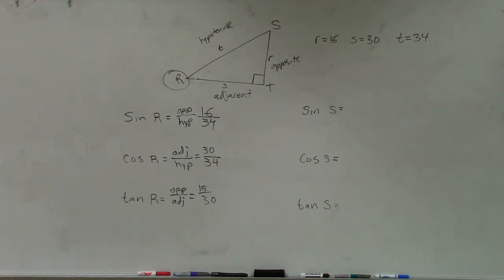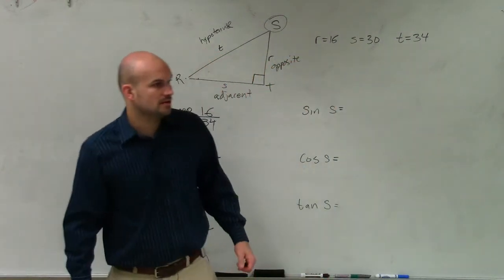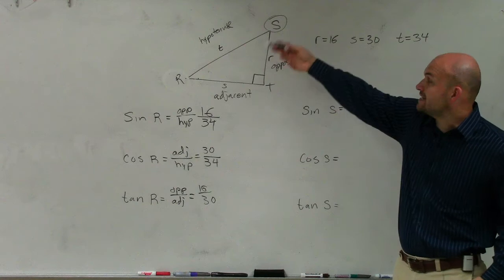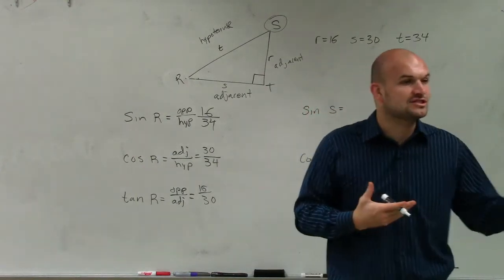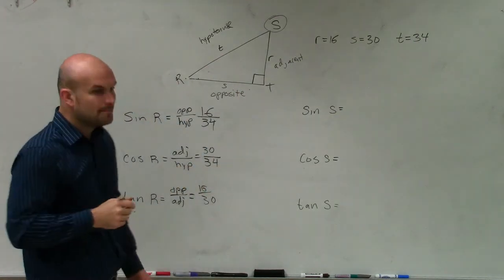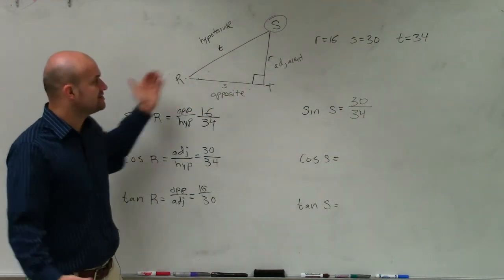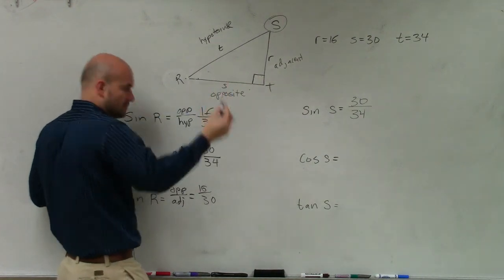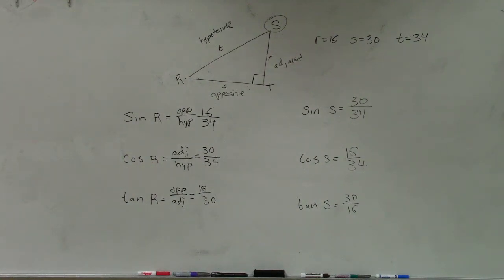How do we determine the three trig ratios for a triangle